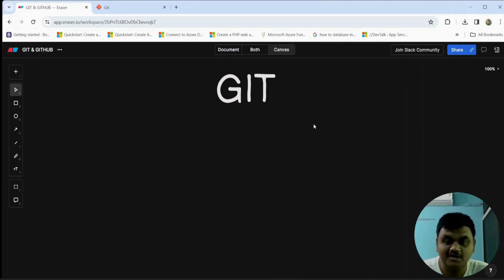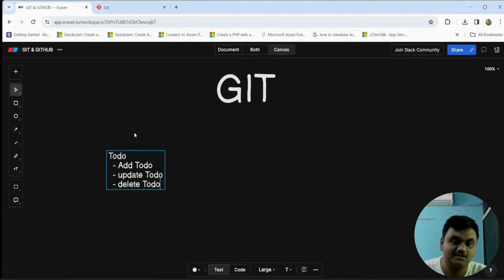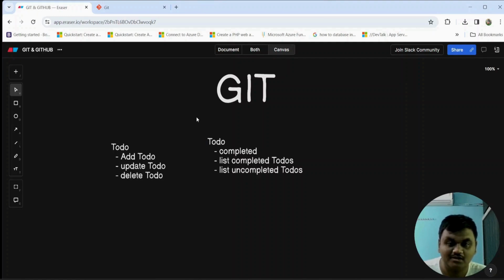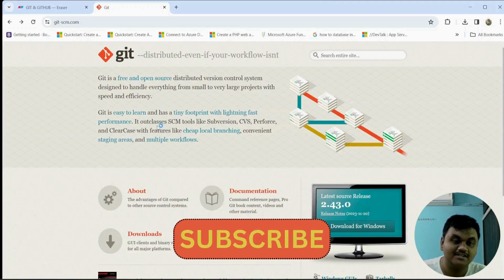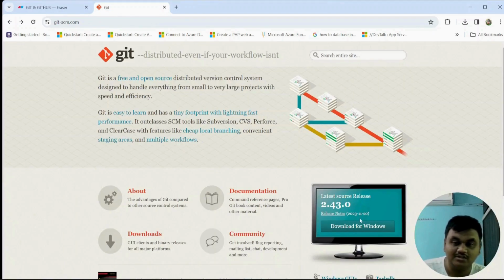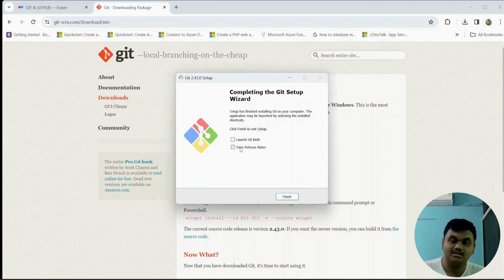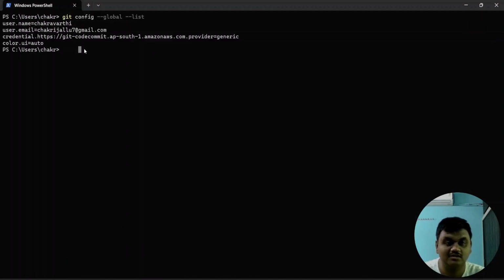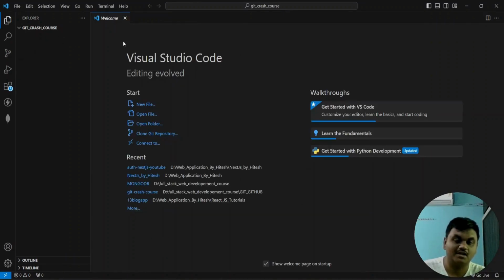GIT INTRODUCTION | HISTORY & SETUP OF GIT | VCS & COLLABORATION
Welcome to our Git introduction video! On programming elements channel,In this video, we'll cover the history and setup of Git, and how it can be used for version control and collaboration. Whether you're new to Git or just need a refresher, this video will give you the basics you need to start using this powerful tool. Let's dive in and learn more about Git!

Similar Searches:
Unraveling the Secrets of Git: A Beginner's Guide
The Essential Guide to Git for Beginners | Master Version Control
Discover the Power of Git: Your Ultimate Introduction
Git Decoded: Unveiling the Basics for Beginners